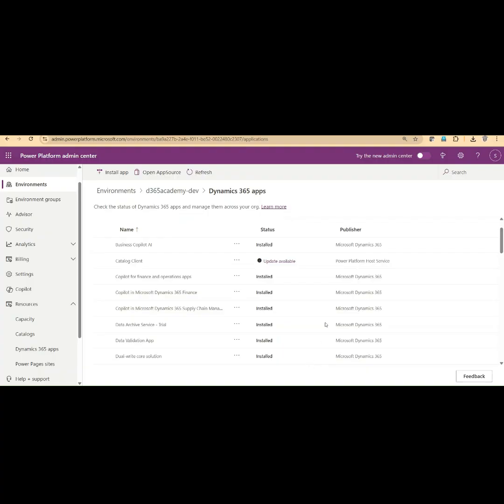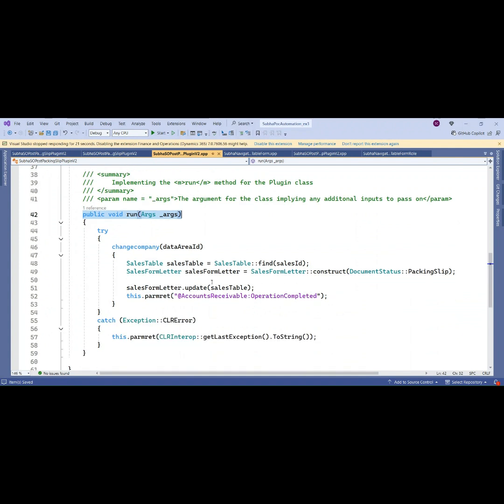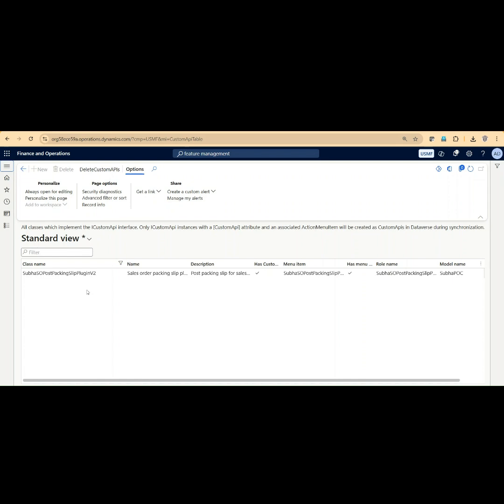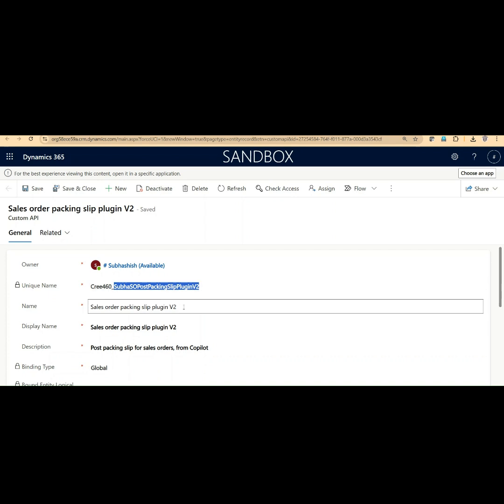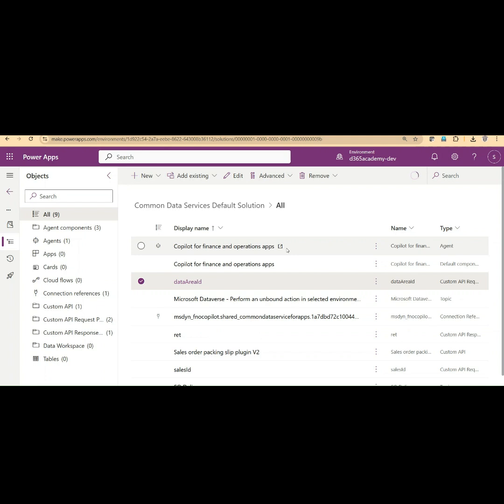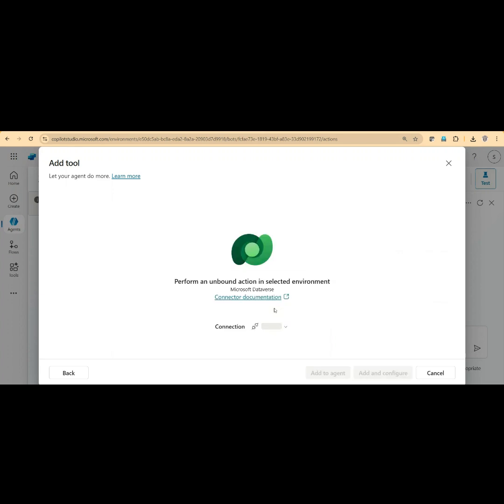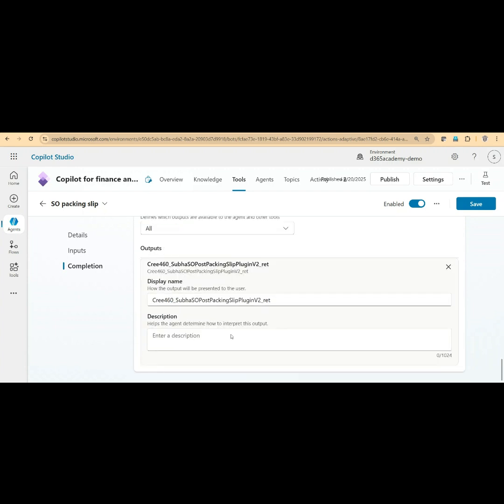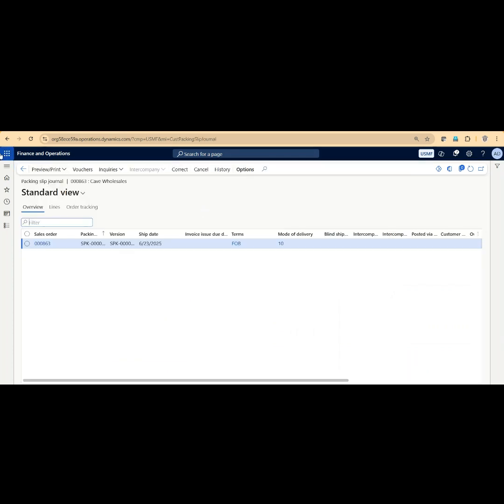Post your Documents in D365F&O using X++ Plugins in Copilot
Here comes my brand new video blog on posting business documents (sales orders, purchase orders, transfer orders) using Copilot, leveraging X++ plugins.